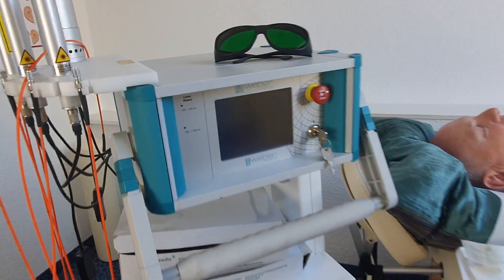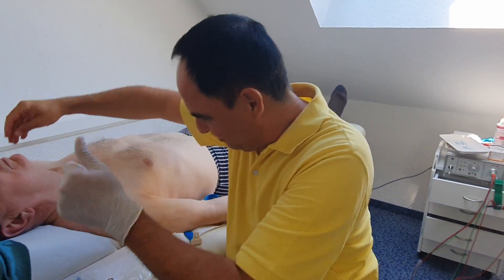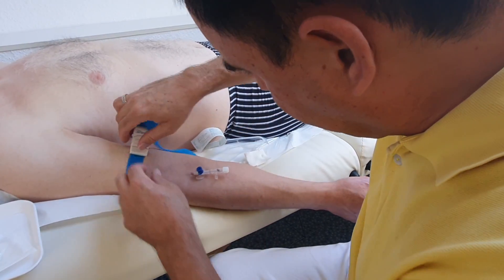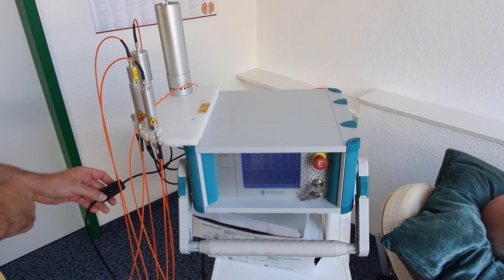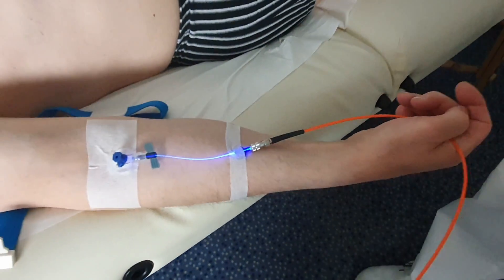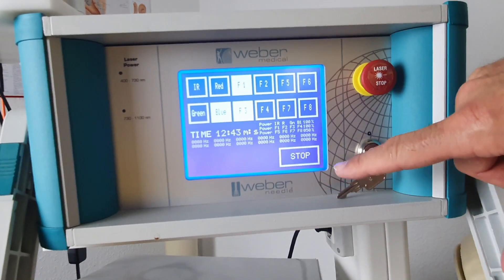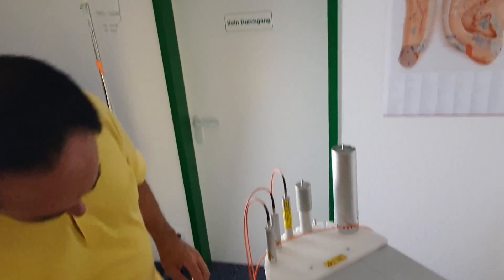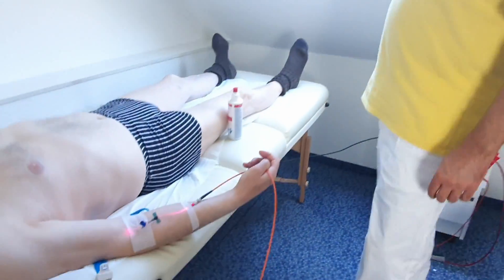Photobiomodulation: PBM by intravenous irradiation of the blood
Intravenous LLLT/ Low Level Laser Therapy with different colors for a huge variety of different diseases